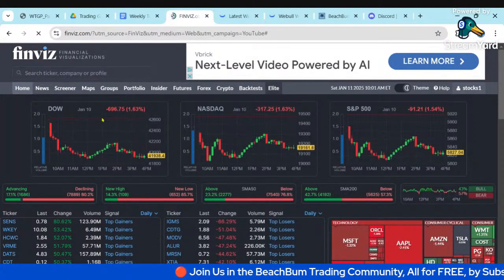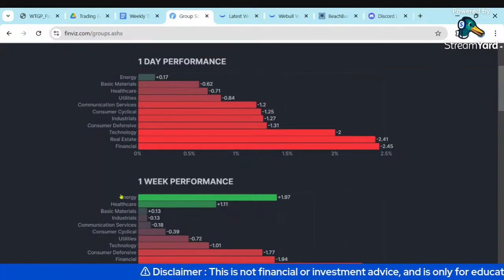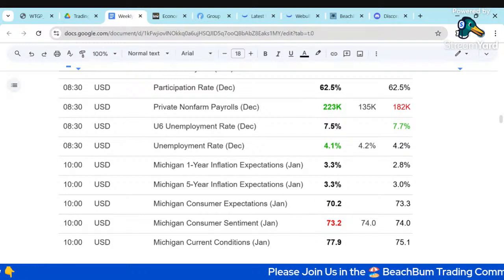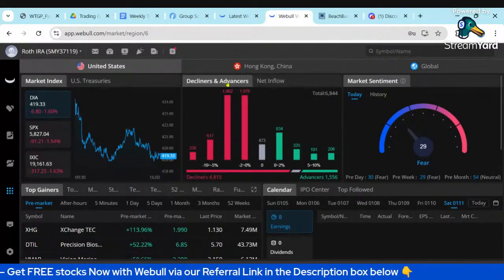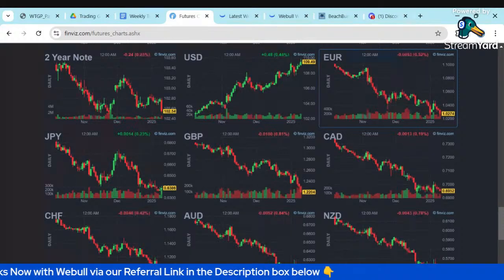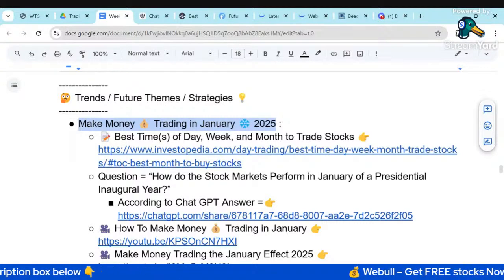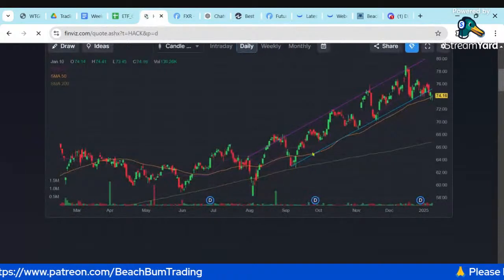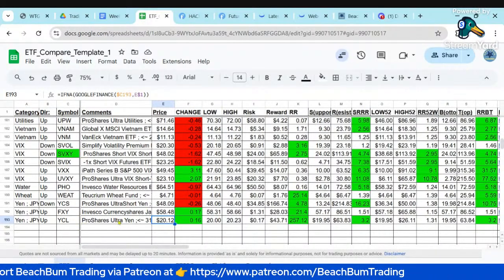How To Make Money Trading in January 2025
In Part 1 of this week’s [BeachBum Weekly Trading Game Plan] for the Trading Week of 1/13 – 1/17/25, we strive to help You Learn 🏫[How To Make Money Trading in January 2025]❄️, [Make Money Trading the January Effect 2025], [Make Money Trading in the Winter]☃️ & in Any Market conditions! We discuss the impact on the markets due to recent events & share some market analysis, Trade Ideas, Trading Strategies, trends, techniques, etc. We also share How To Benefit and Profit 💰 from current Market conditions, Trends, Themes, Stories, etc.  We hope that this all Helps You prepare your [Weekly Trading Game Plan] for & Pick Your Stocks for Your [Stock Watchlist] to watch for the Trading Week of 1/13 – 1/17/25 , as we will share you our strategy for doing so in Part 2 of this week’s [BeachBum Weekly Trading Game Plan] for the Trading Week of 1/13 – 1/17/25.

📖 CHAPTERS 📖
00:00 - Welcome

🎥 Top Swing Trading Stocks to Watch 👀 | 1/6 – 1/10/25 | AMDY BDRY LODE MED SLP SSTK TAIT TMF & More
🎥 What are typically the Best Performing Stock Market Sectors and Industries in the Month of January?

📝 Please also Find/See 👀 our Notes for Part 1 of our [BeachBum Trading] [Weekly Trading Game Plan] for this week Now